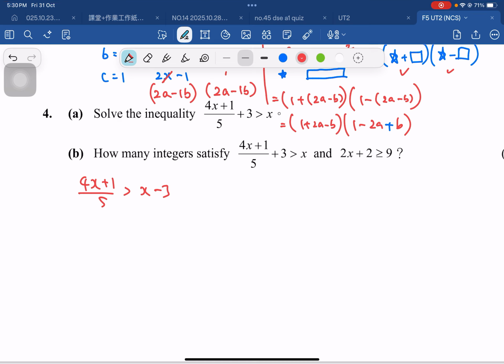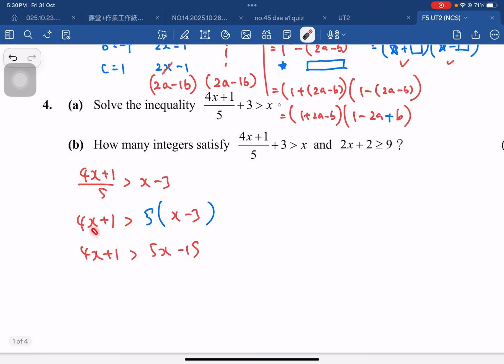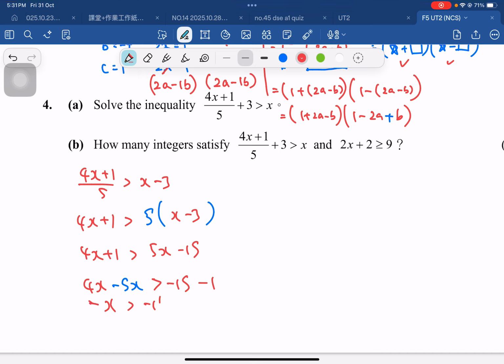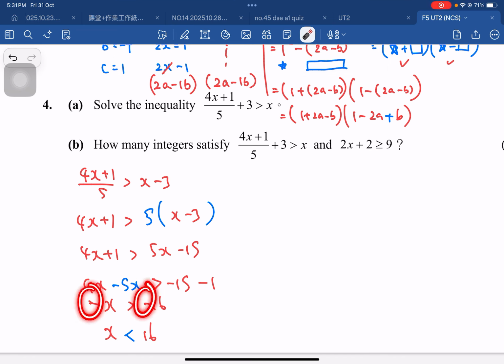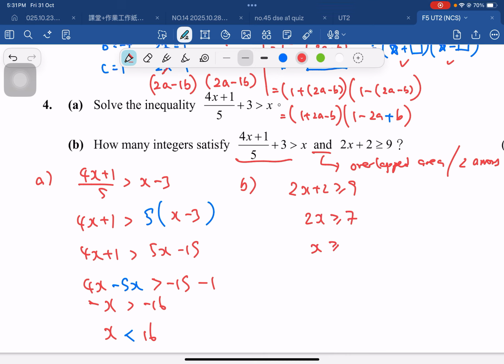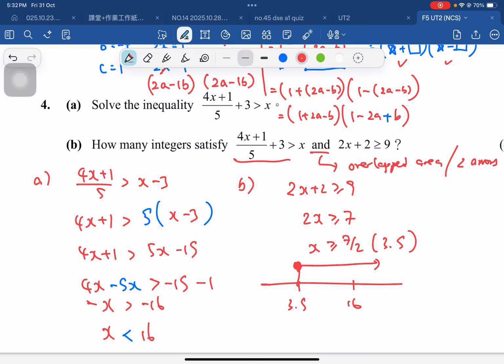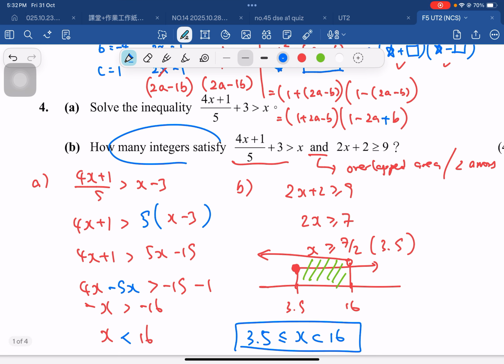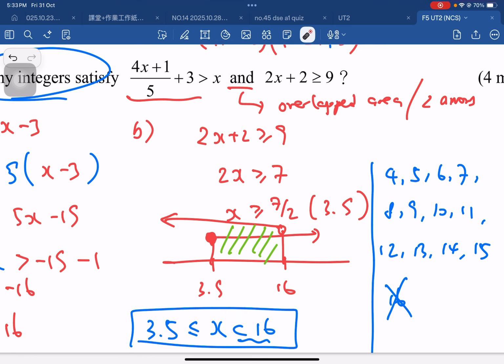f5 ut2 q4 inequality